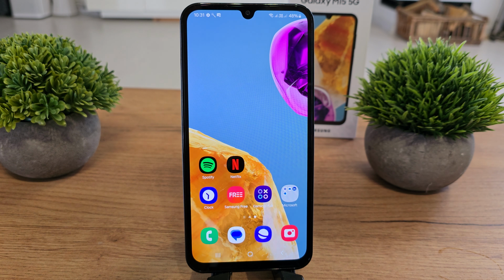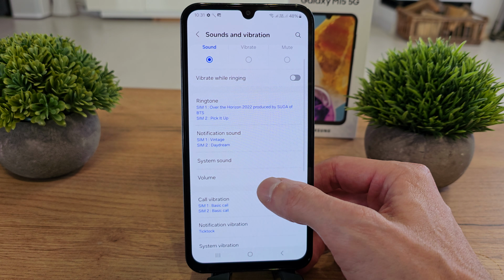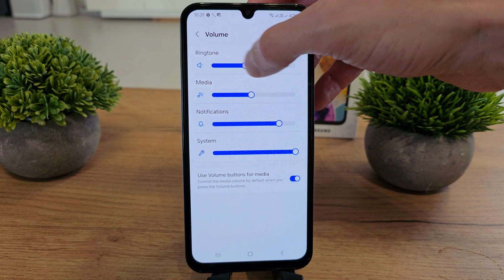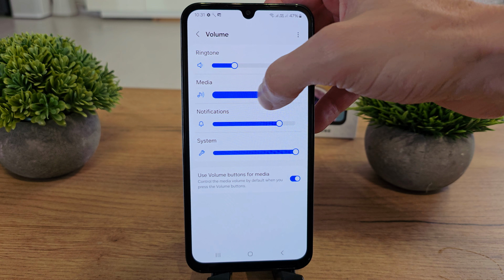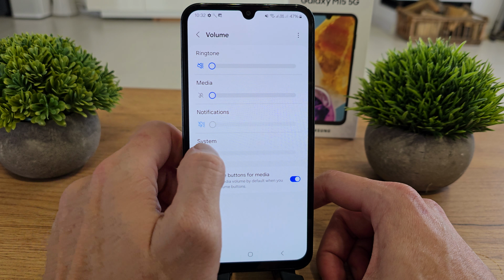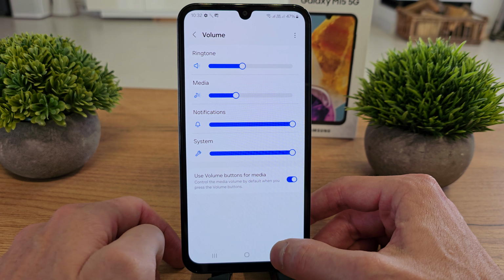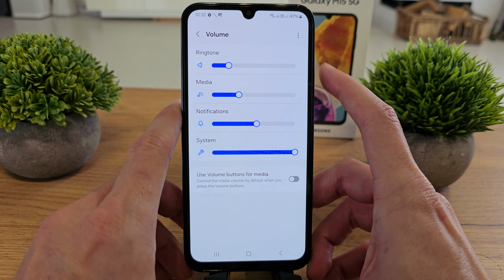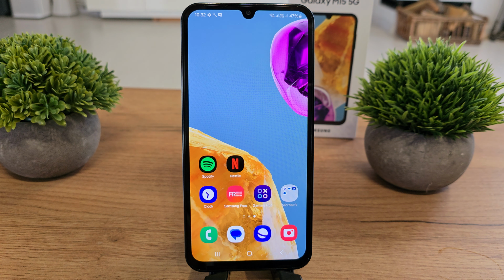🔊 How to Set Volume Levels on Samsung Galaxy M15 🔊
🔊 Want to adjust the volume on your Samsung Galaxy M15 for the best sound experience? Whether you need to increase or decrease the volume for media, calls, or notifications, here’s how to control it.

To adjust the volume, open the Settings app on your Galaxy M15. Scroll down and tap on Sounds and vibration.

In the Sounds and vibration menu, you’ll see different volume sliders for:

Media: Controls the volume for music, videos, and games.
Call volume: Adjusts the volume for phone calls.
Ring volume: Sets the volume for incoming calls and notifications.
System volume: Controls the sound for system alerts and UI feedback.
You can adjust each slider individually to get the perfect balance for different activities. For quick access, use the Volume buttons on the side of your phone to adjust the Media or Ring volume while the screen is on.

💡 Tip: If you want to quickly mute all sounds, swipe down from the top of the screen to open the Quick Settings panel, then tap the Mute icon to silence your phone.